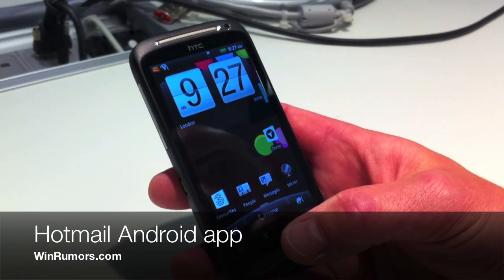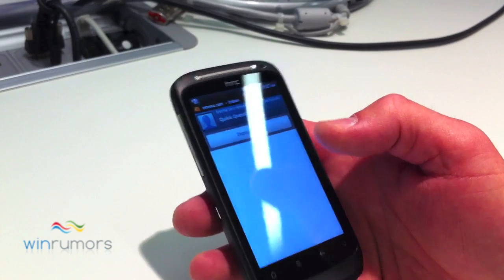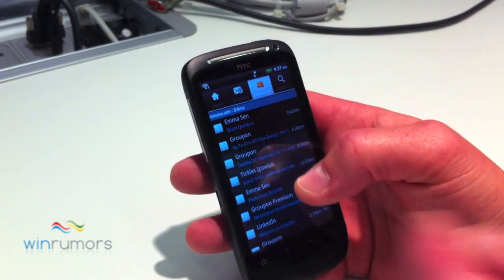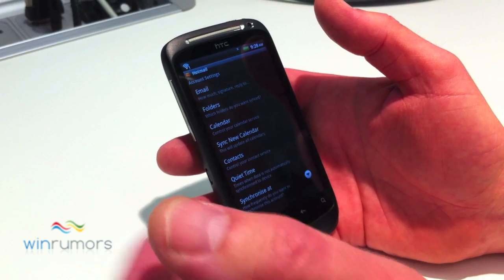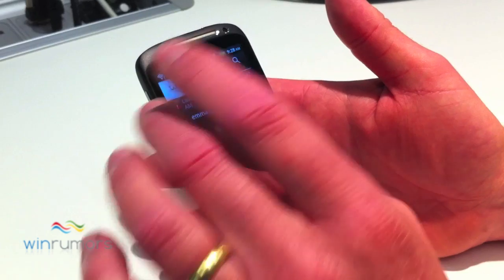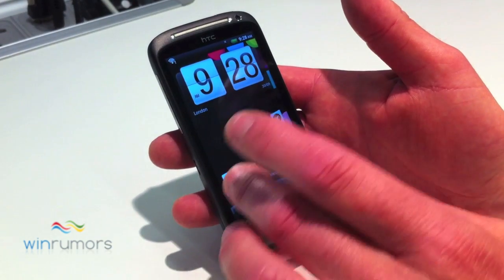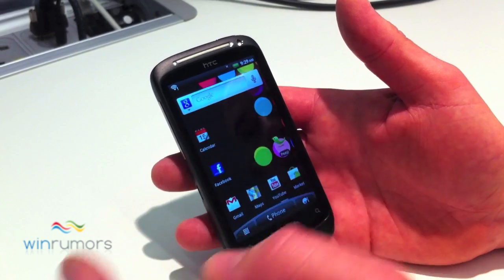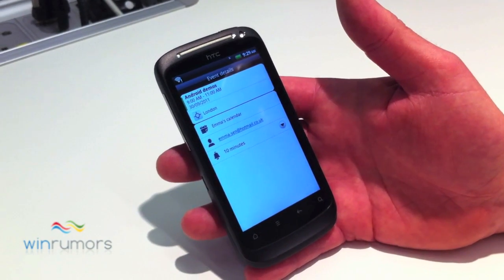Hands on: Hotmail Android app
Hands on look at Microsoft's new Hotmail Android application - WinRumors.com